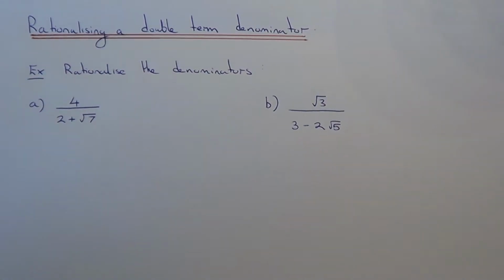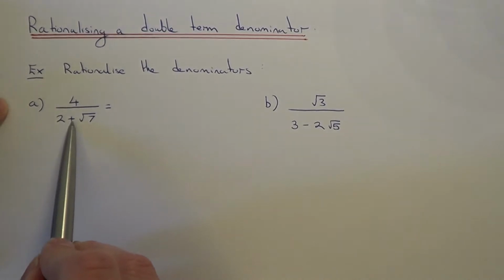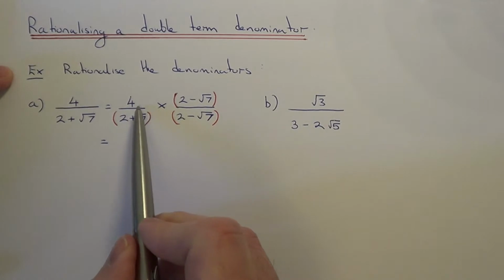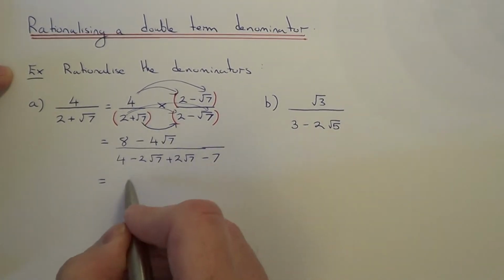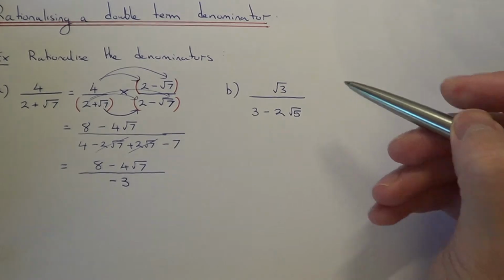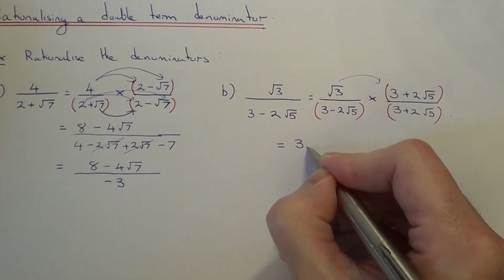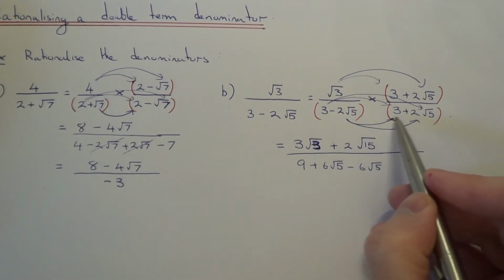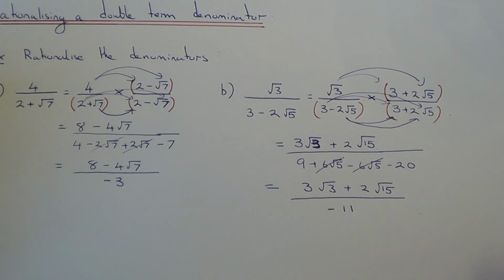Rationalising A Double Term Denominator (Harder Surd Questions)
This video will show you how to rationalise the denominator when you have two terms on the denominator. The trick here is to change the sign on the middle of the denominator and then this I what you multiply the numerator and denominator by. You will then end up with a rational denominator as the denominator will now be a whole number.